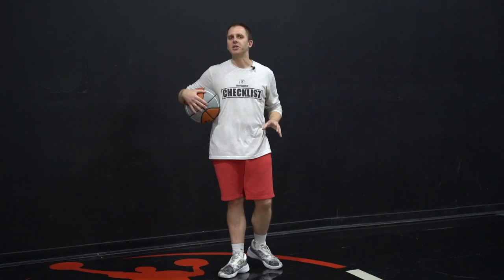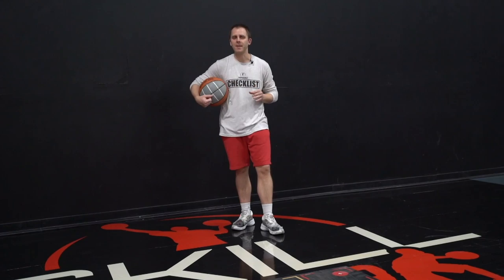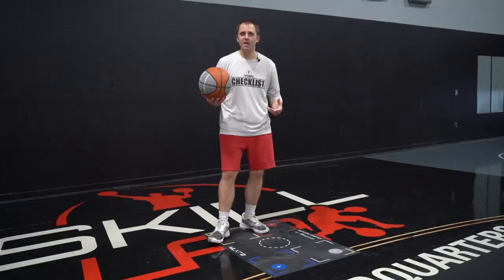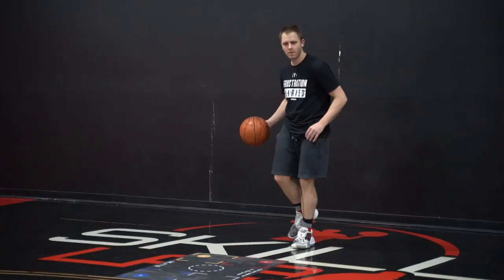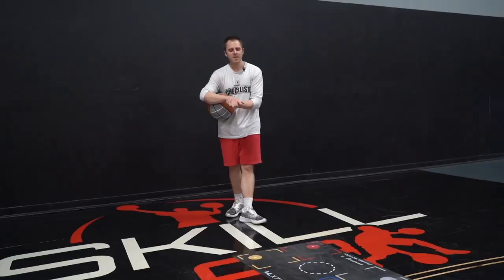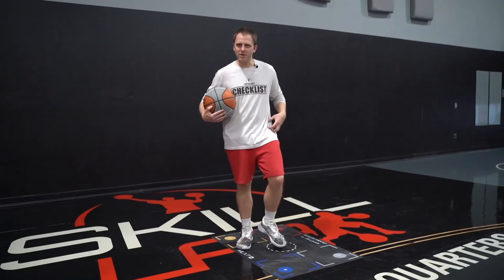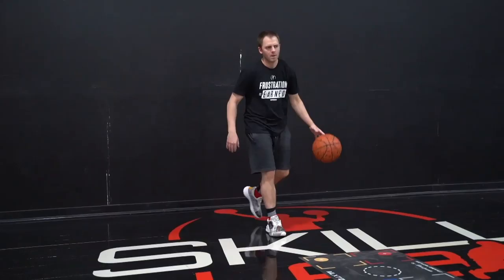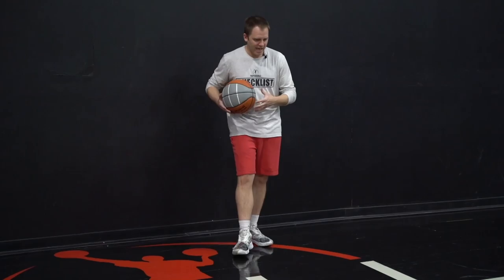Float Step Breakdown - How To / Tutorial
In this week's video, Micah shows you how to work on your float step with a precise breakdown of the complete move!

Tell us what you think about the breakdown in the comments below!

Micah Lancaster, is the creator of skill training innovations and training tools that have been popularized around the world and is one of the world's most recognized and respected skill development trainers. As the creator of the modern day training methodology known as Skill Enhancement training, Micah has worked with NBA players such as Victor Oladipo, Kyrie Irving, Karl-Anthony Towns, Brandon Ingram, OG Anunoby, Malcolm Brogdon, Evan Turner, Marcus Morris, Avery Bradley, Jeff Green, Norman Powell, Delon Wright, Jewell Lloyd, and the 2018 Indiana Pacers.